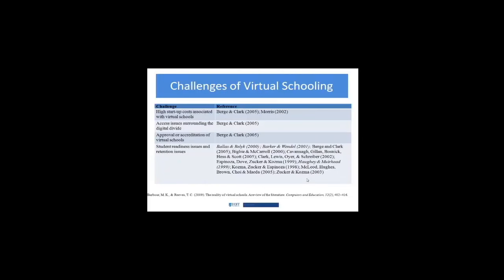Video 3 1 Rationale for Online Learning completed